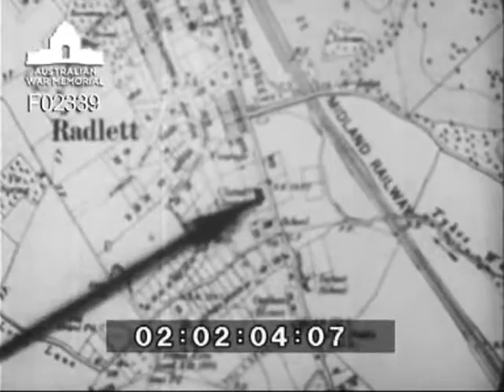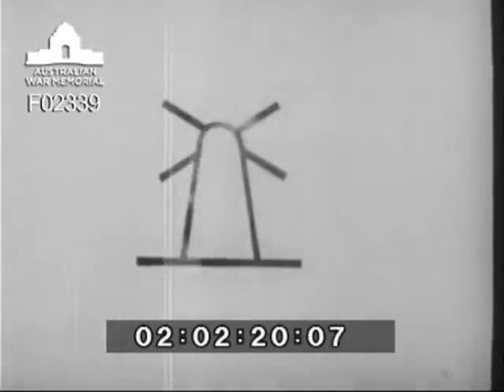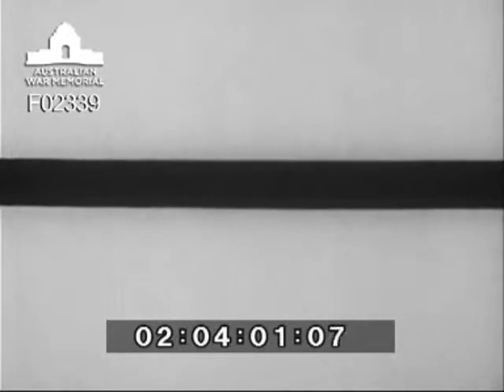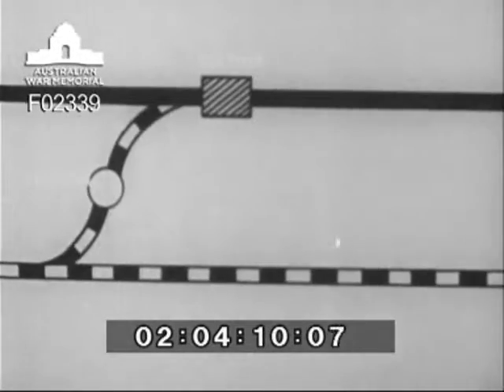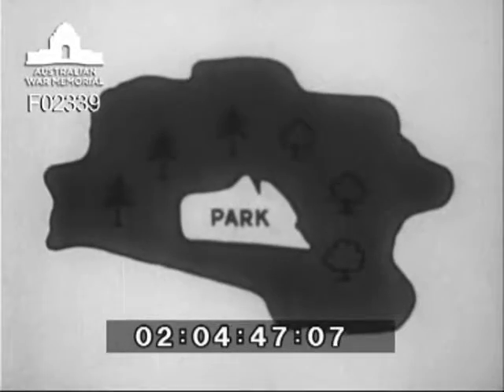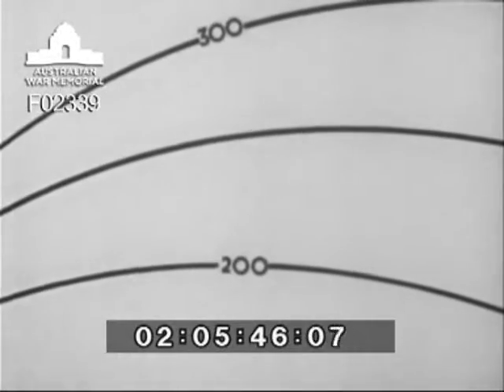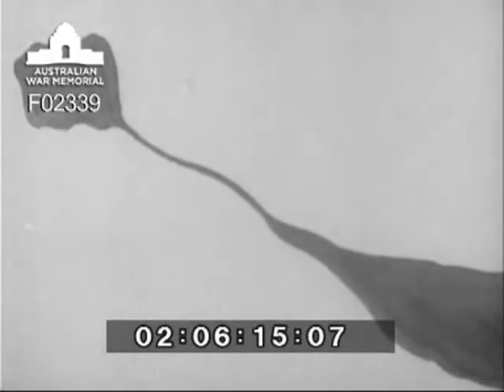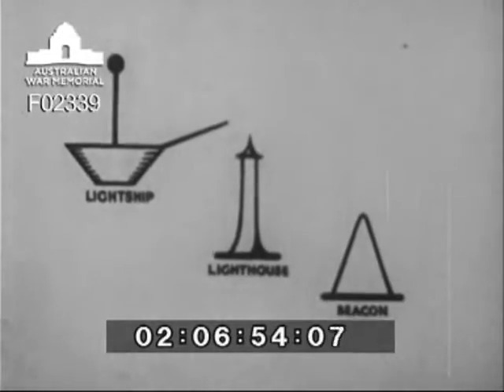Map reading conventional signs (Air navigation part 2)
Official British training film produced by GEE films. Shows how to recognise various conventional map signs such as roads, buildings, etc, using Ordance Survey 1 inch to the mile maps.